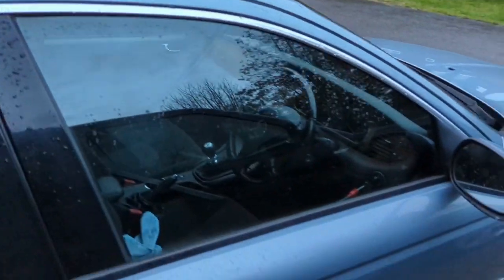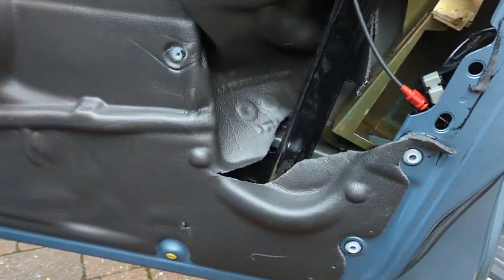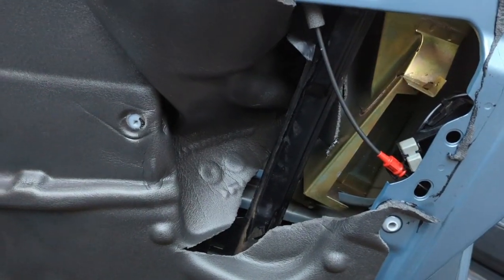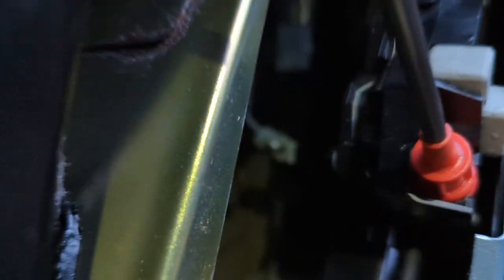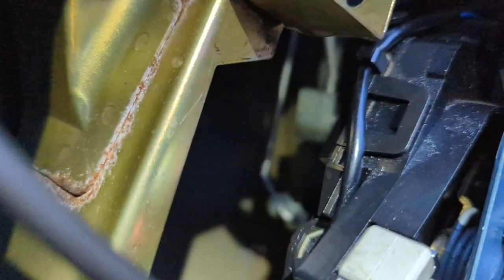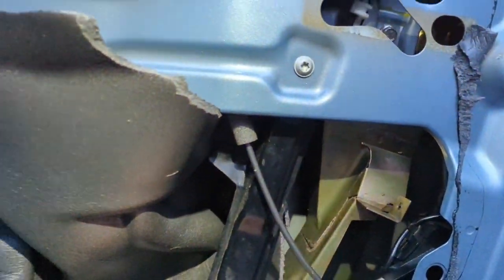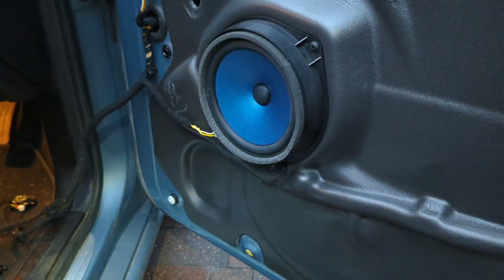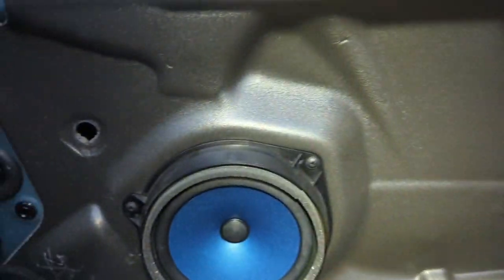Jaguar X-Type - sticky door handle fix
cost free fix, just a bit of time and grazed fingers!!